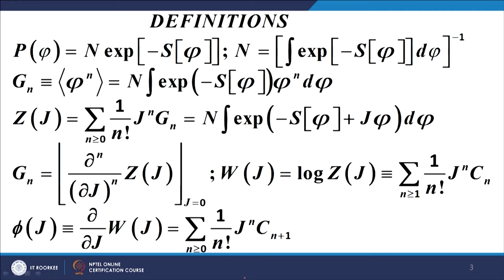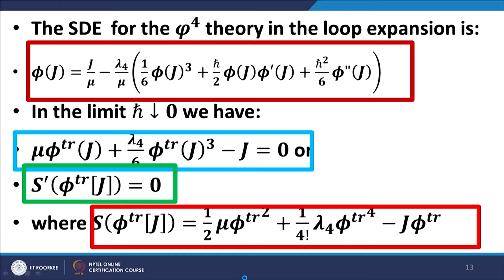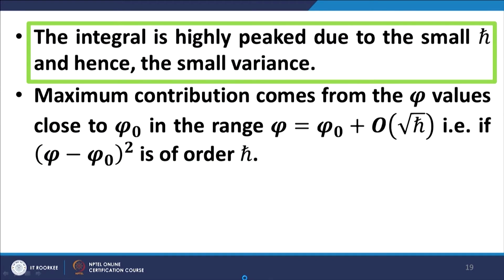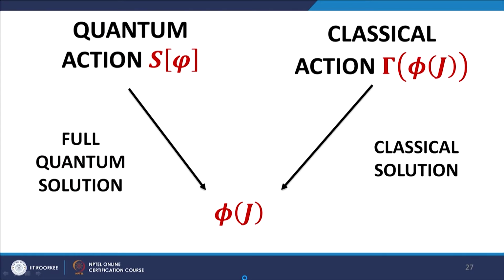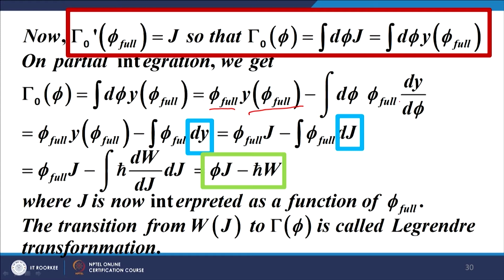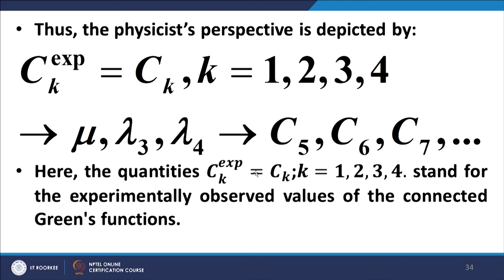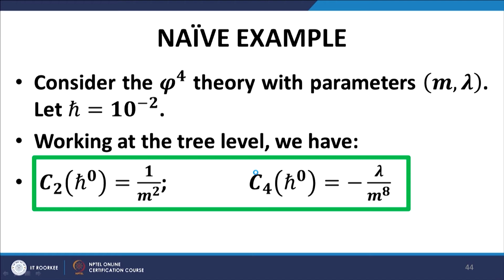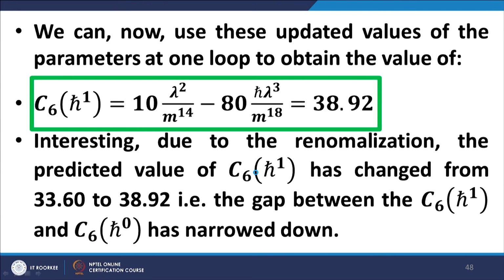Lecture 37: Effective Action, Renormalization